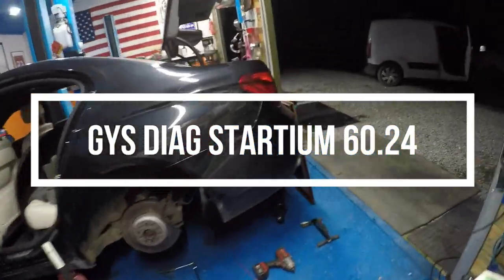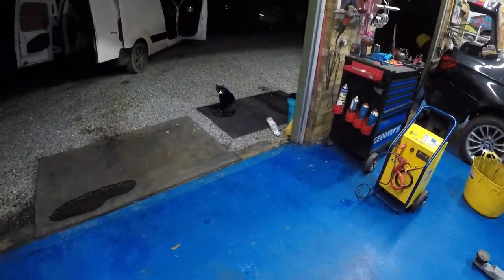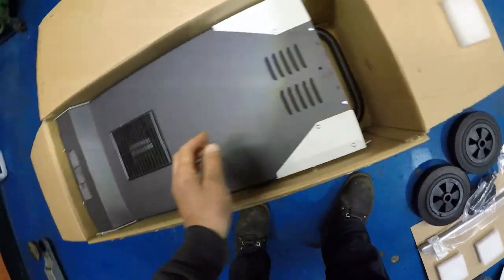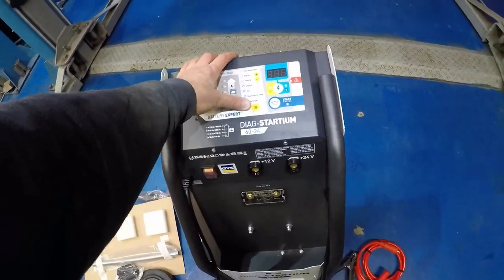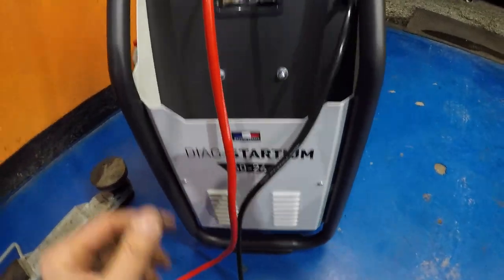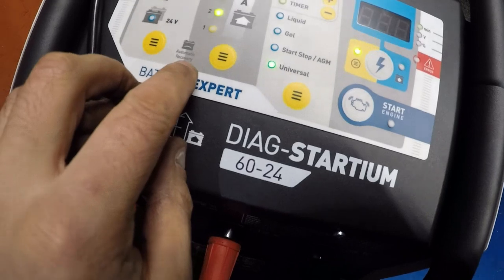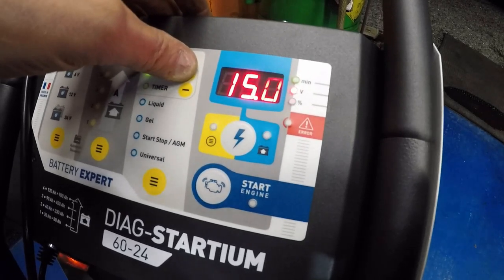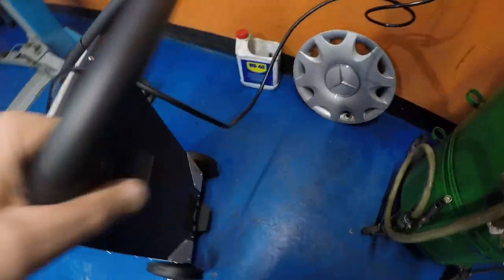GYS diag startium 60.24 car charger booster starter зарядка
Just a quick and simple review of gys diag startium 60.24